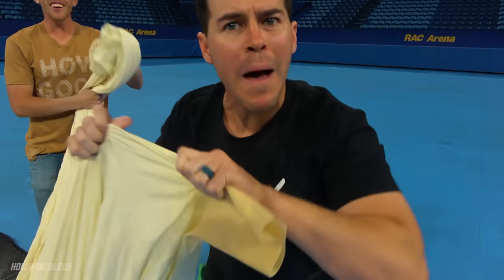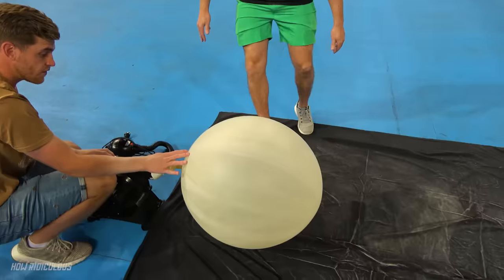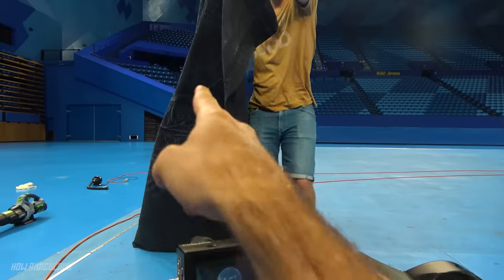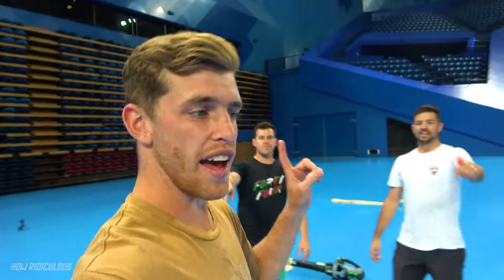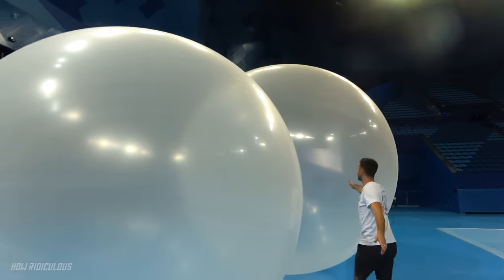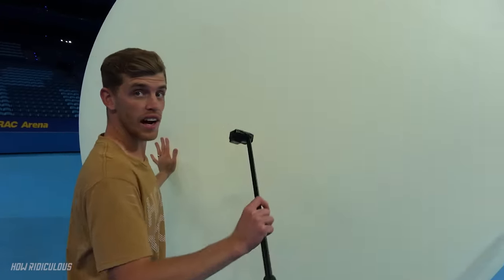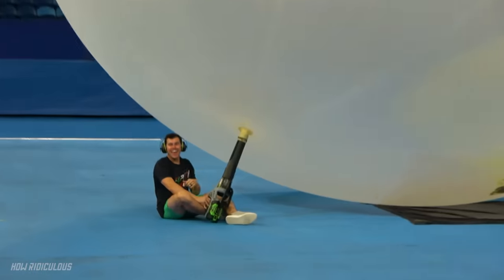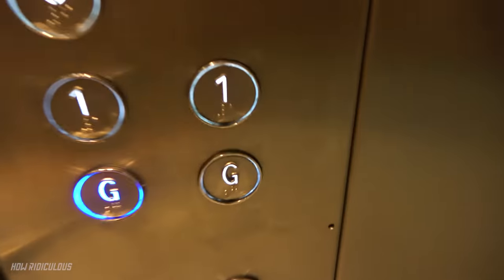We Popped The WORLD’S LARGEST BALLOON! (40ft+)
or Text "howridiculous" to 500 500 for a free 30 day trial of Audible. You'll get 1 credit to use on any audiobook you want plus free access to their entire Plus Catalogue.

Also a big thank you to RAC Arena for letting us blow up the Giant balloon there, such an epic place!

SOCIALS
Instagram ➤ @HowRidiculous
Twitter     ➤ @howridiculous
TikTok     ➤ @howridiculous

We are passionate about seeing children released from poverty and we would love you to consider sponsoring a child with Compassion. To find out more about sponsoring a child right now, check out

For 44 Club fan mail or other items please send to:
How Ridiculous
Karawara WA 6152
Australia